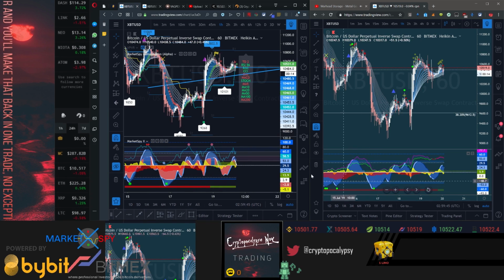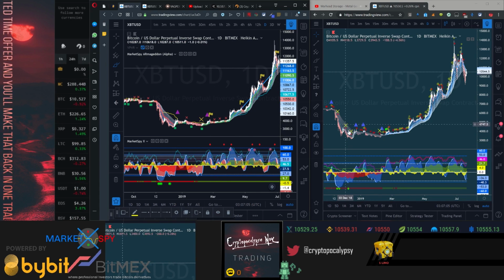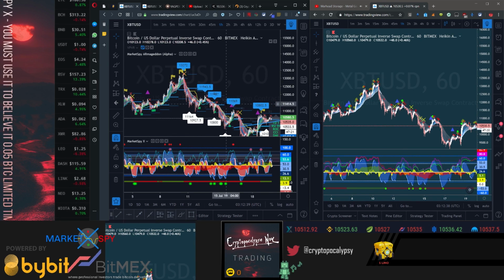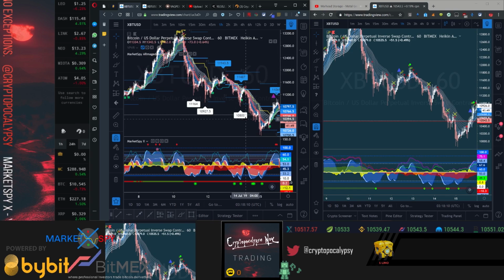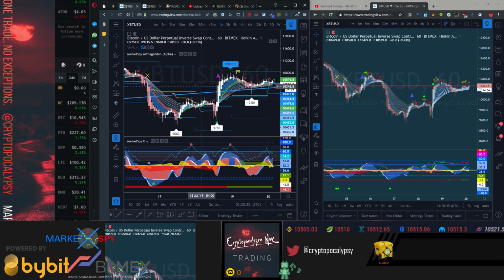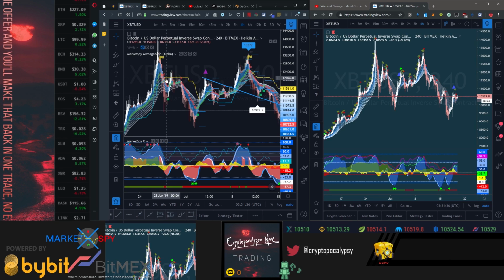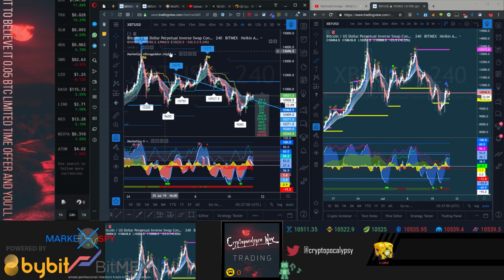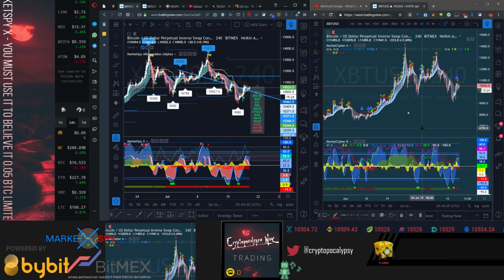MarketSpy V1 vs. Market Cipher Comparison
The version of MarketSpy demoed here (V1) was ahead of its time, outperforming competitors like Market Cipher back then. But today, MarketSpy has evolved into a complete trading system that stands unmatched under $10k. Our perfected algorithm and comprehensive ecosystem make it the best trading system in the world - just ask our traders who have spent thousands only to realize this.

MarketSpy caters to all trading styles - scalping, swing trading, trend following, and momentum strategies - while fostering a community of skilled, like-minded traders. Many of our members started as frustrated users of generic indicators and have transformed into confident, profitable traders. They’ve turned red portfolios green, mastered risk management, and learned to leverage our algorithm for pinpoint trade setups. This isn’t about better tools only - it’s about building better traders.

The MarketSpy Trading System today is in a league of its own. We’ve had countless traders who switched from Market Cipher and never looked back. Want proof? There are a ton of copycats but only one MarketSpy.

For those asking about tutorials: no serious trading system with a real edge will upload “how-to” guides online. That’s what generic momentum indicators are for. Our members receive direct mentorship, access to exclusive educational materials, and learn trading methods you won’t find anywhere else - not even on YouTube. This isn’t just about using MarketSpy; it’s about mastering the self.

Wishing you solid trading days ahead!
Cheers,
CR

🔞 Day-trading is not recommended for individuals with addictive personalities or those with short attention spans.
If you're a diligent trader and know what you're doing,

☝️ *I only use Bybit, but there are other options:*

Companies must email instead.

✊ I don't/barely use social media but here are the official channels for your awareness:

⛛ *Links* ⛛

CR Analytics / Cryptopocalypse Now / MARKETSPY ©® Original content.